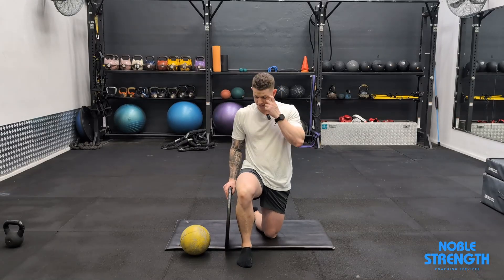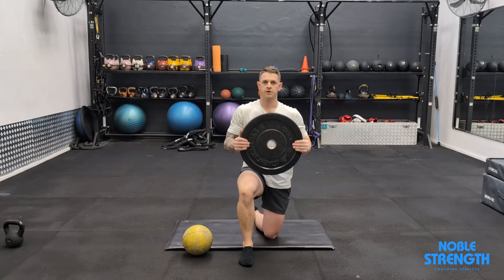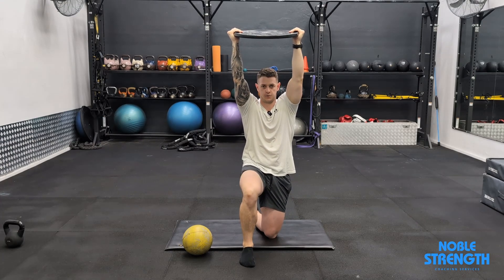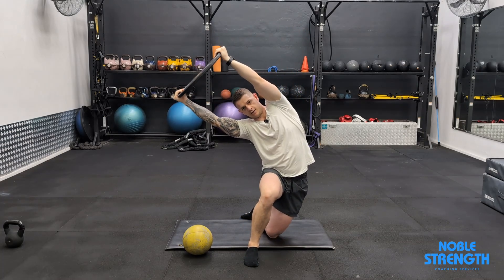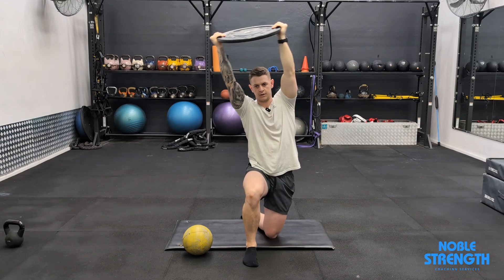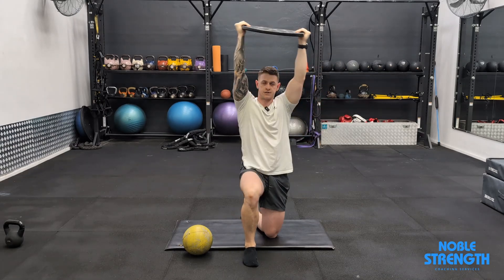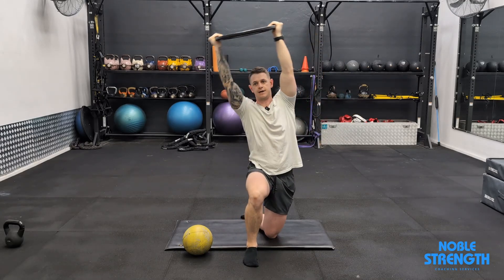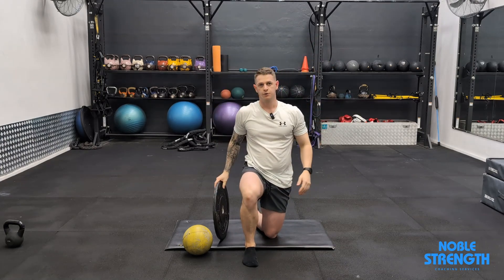Half Kneeling Reaches (Frontal Plane)